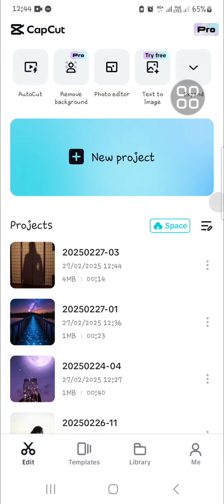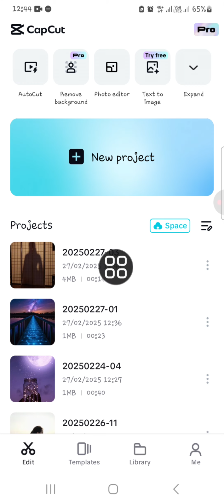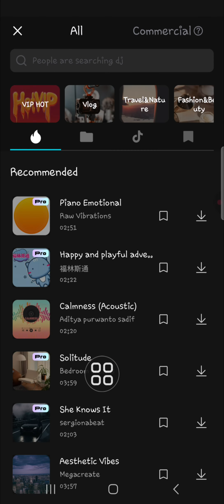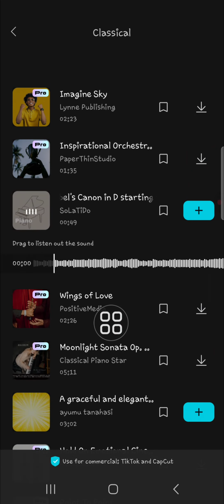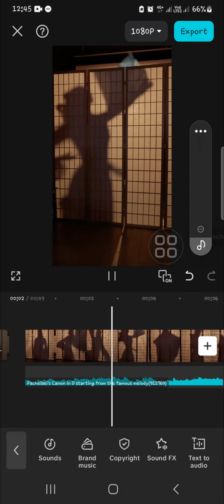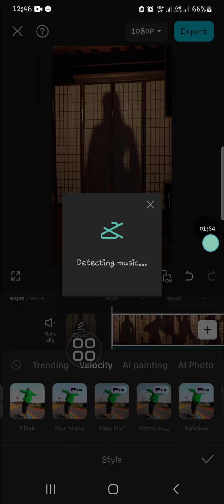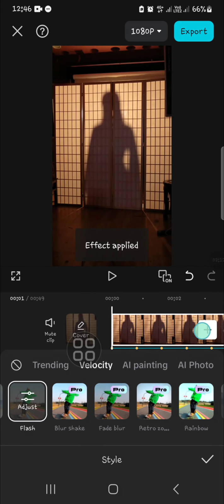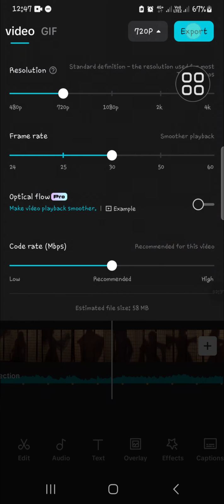🔥 FIX: How to Edit Shadow Dancing Video using phone with CapCut App | Easy guide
Want to create an amazing Shadow Dancing video using just your phone? 📱✨ In this tutorial, I’ll show you a simple and easy way to edit a Shadow Dancing video with stunning effects. No need for professional software—just follow this step-by-step guide to achieve a dramatic and cinematic look effortlessly. Whether you're a beginner or an experienced editor, this method will help you bring your creativity to life. 🔥🎭